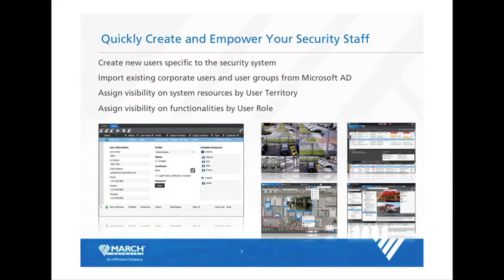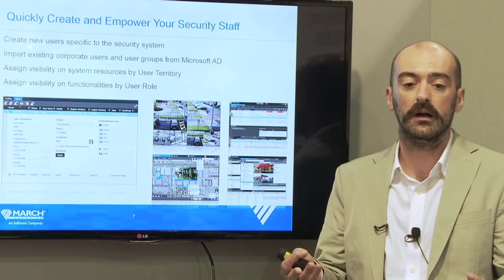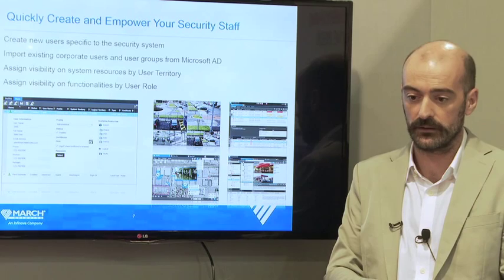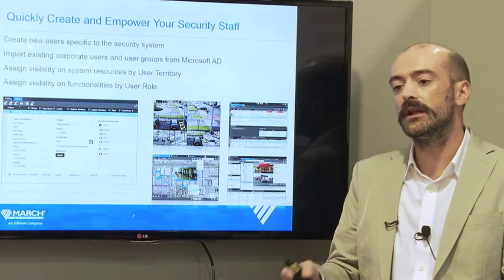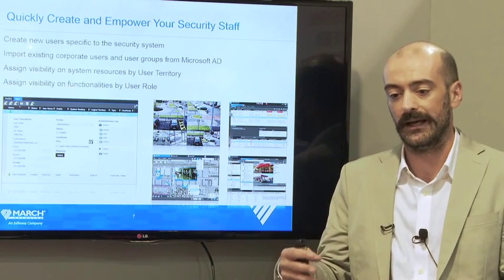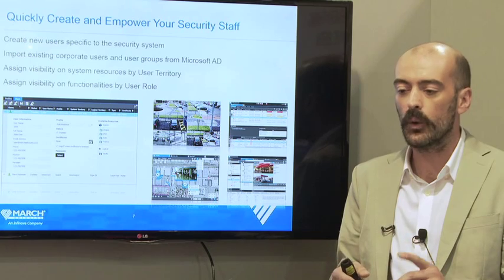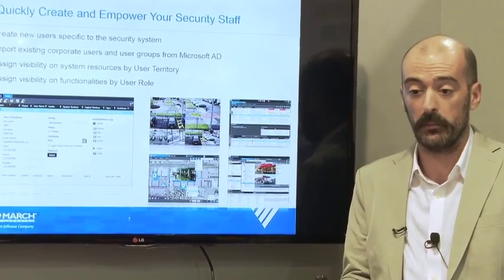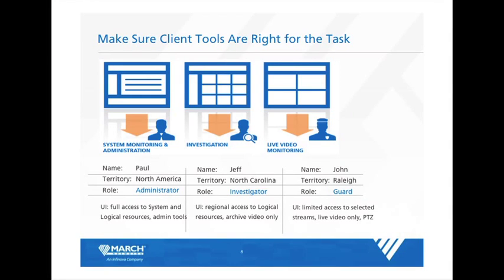Spotlight Session: Taking Command of Your Enterprise (Part 2)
Managing users on your video surveillance system doesn’t have to be complicated or time-consuming. Watch Part 2 of this presentation to find out how a true enterprise management solution enables organizations to create new users, import existing users and groups from Microsoft AD, assign user territories and roles, and easily report on user activity in detail. (Missed Part 1?